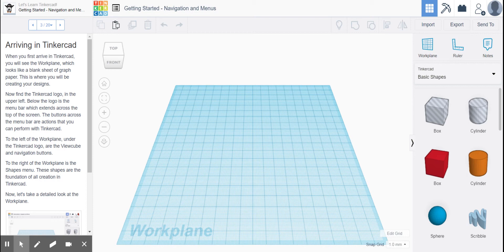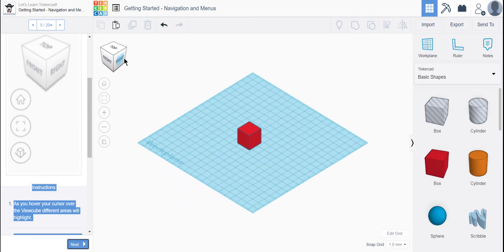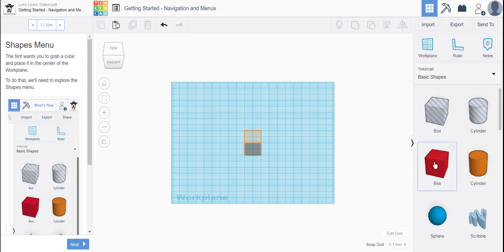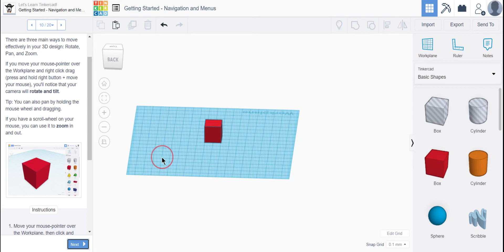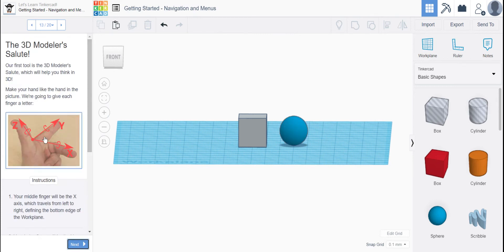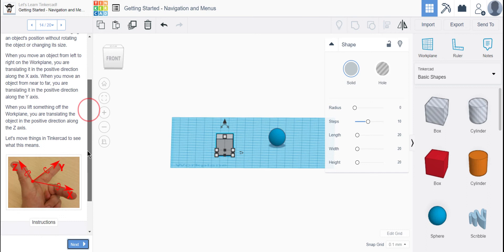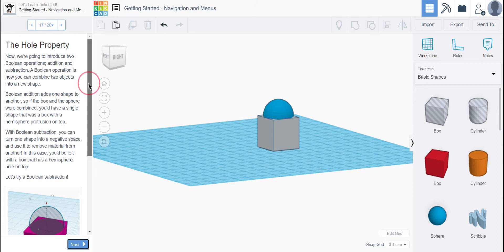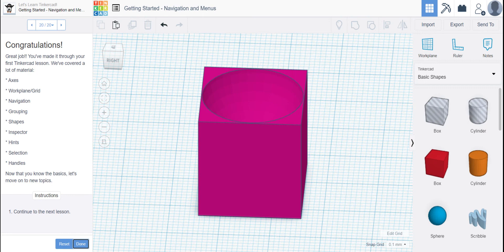3D design Getting Started - Navigation and Menus | Tinkercad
Video of Mrs. Clark working through the Getting Started: Navigation & Menus lesson in Tinkercad